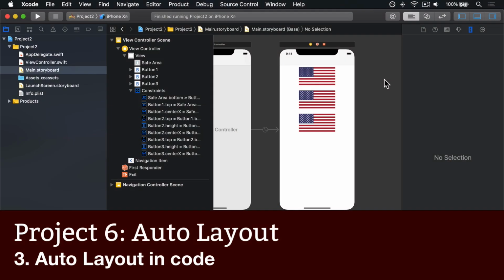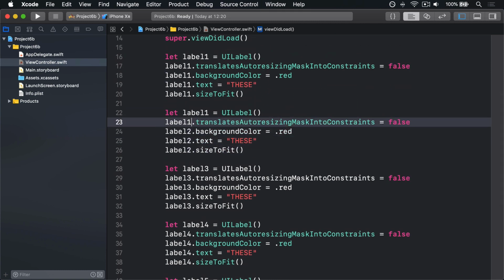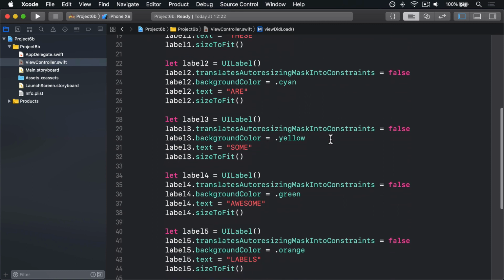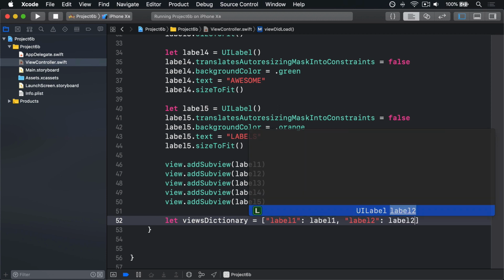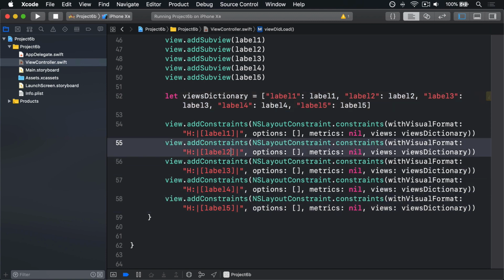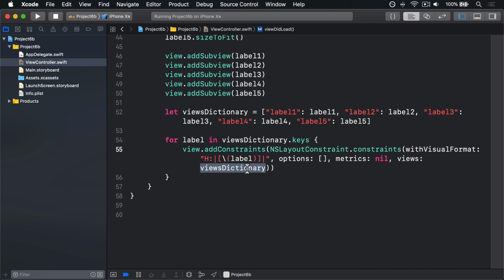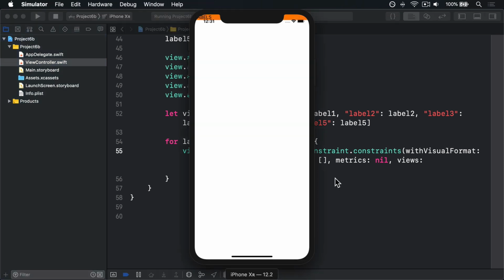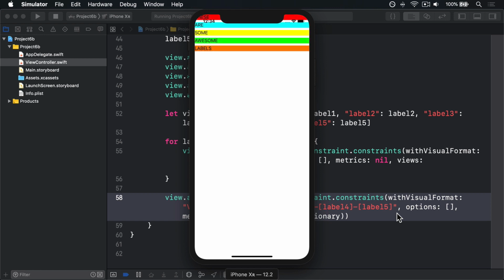Auto Layout in code: addConstraints with Visual Format Language – Auto Layout, part 3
In this video we use Visual Format Language (VFL) to create Auto Layout constraints in code.